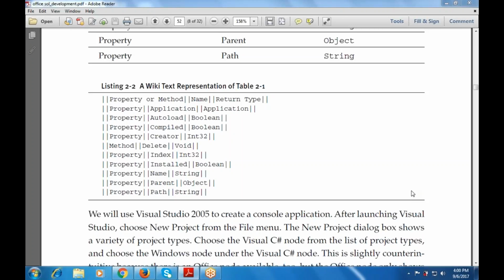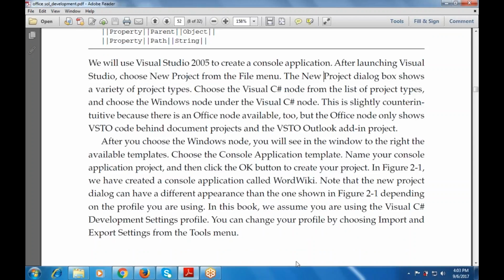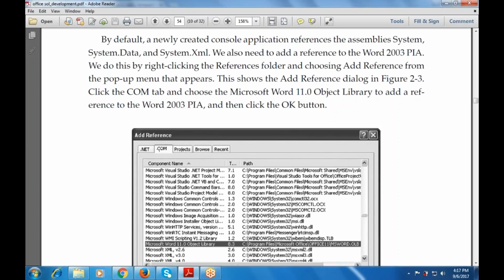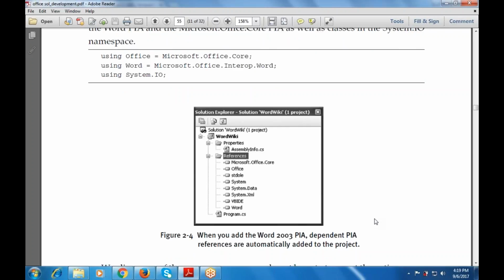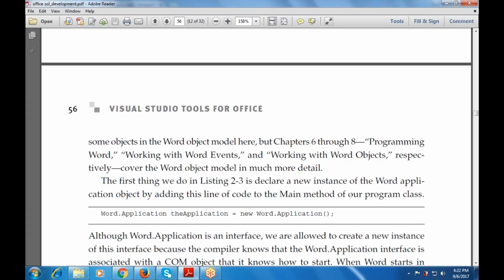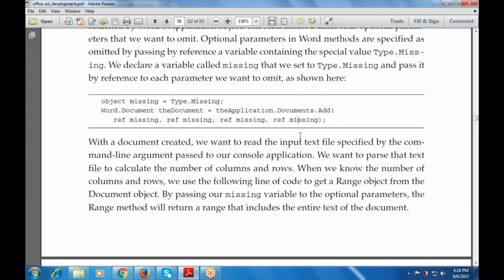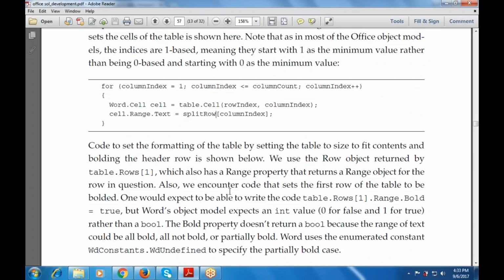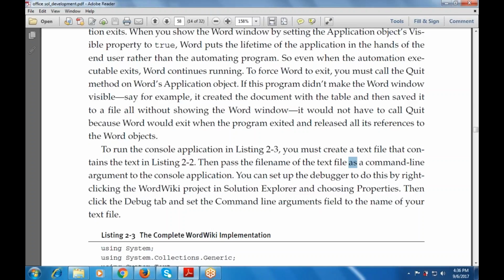Revision of Office Solutions Development : Word Wiki